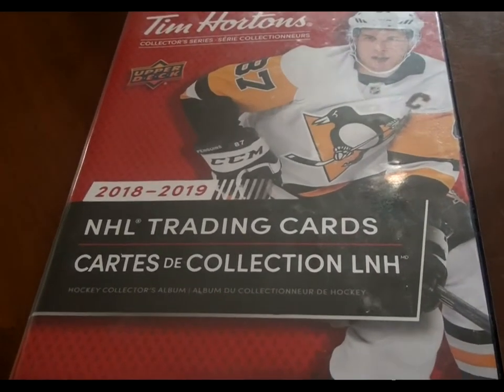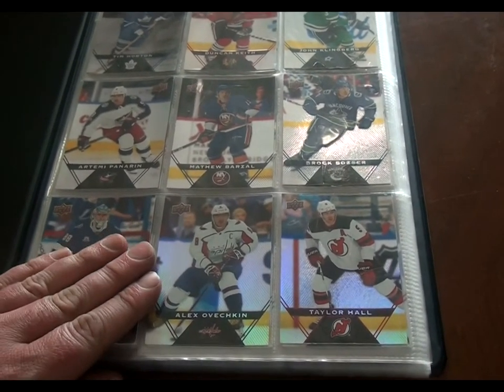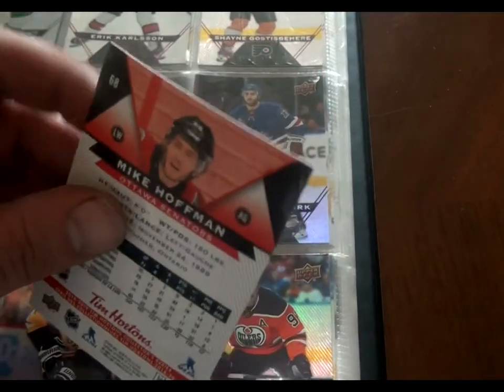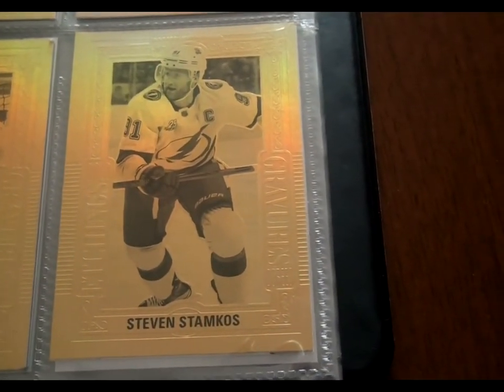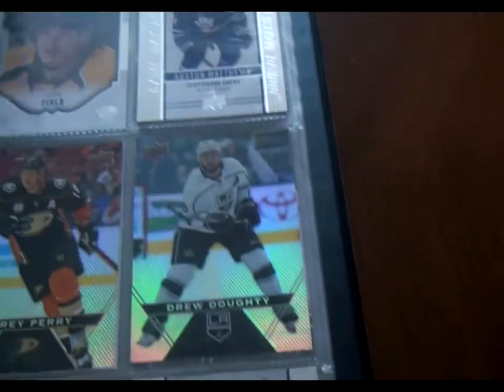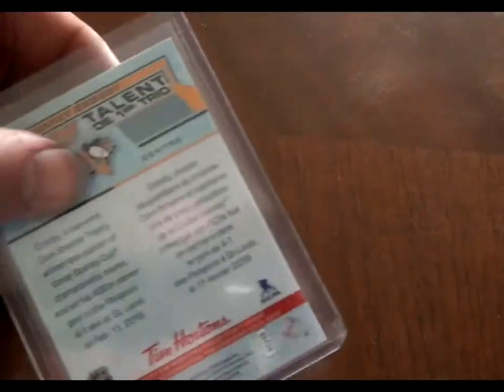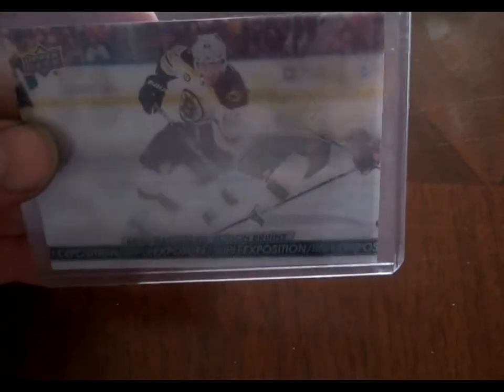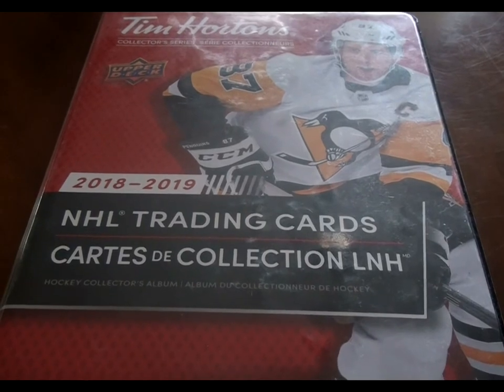Tim Hortons Hockey Cards 2018-19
My complete base set of 2018-19 Tim Hortons Upper Deck hockey cards in official binder, Super Star Showcase/Gold Etchings/Clear Cut Phenoms/ Top Line Talent Sidney Crosby.